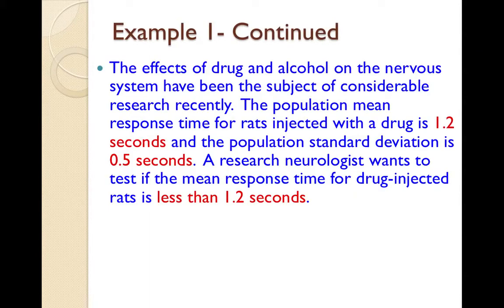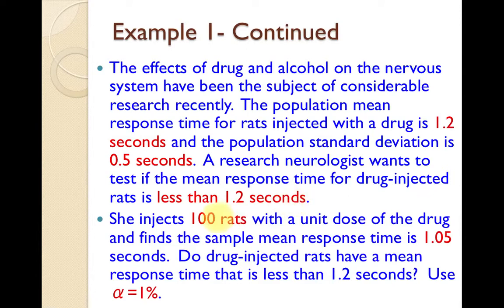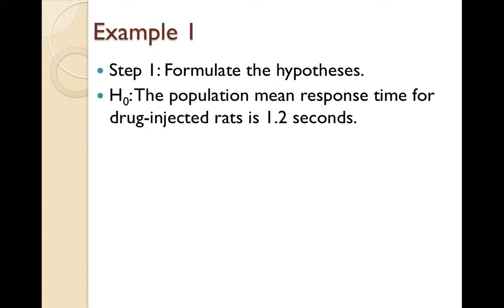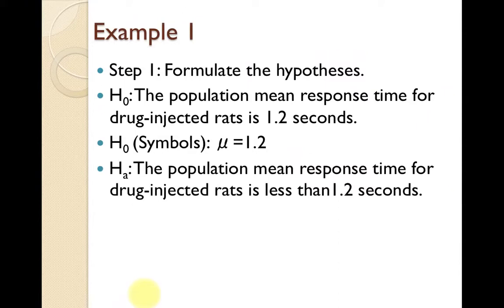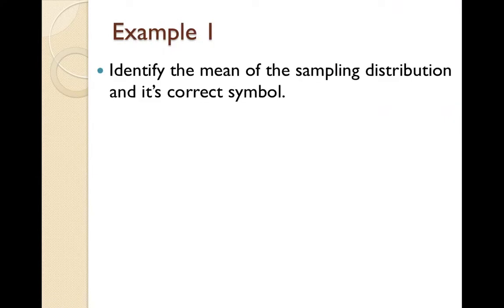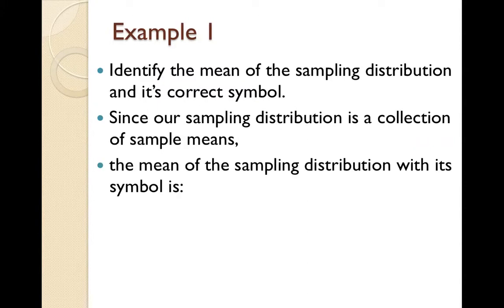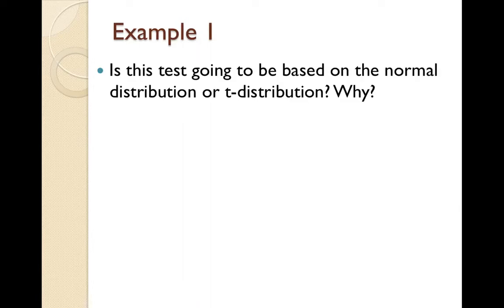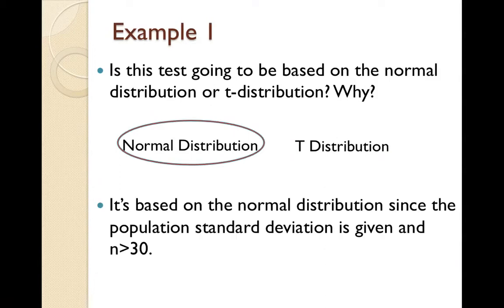02 Hypothesis Test with Type I Error